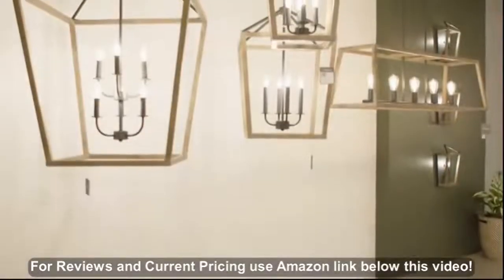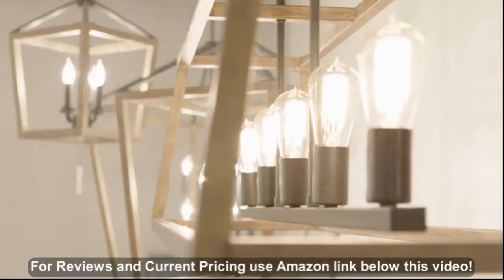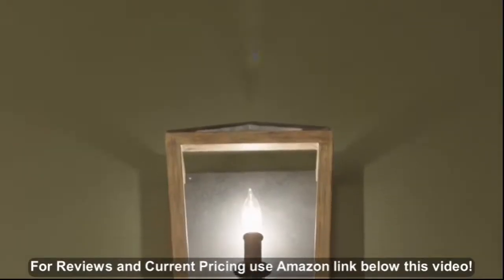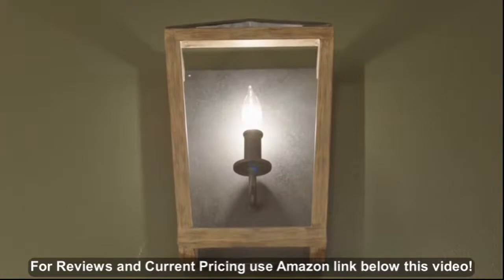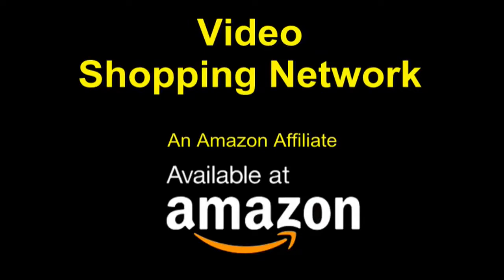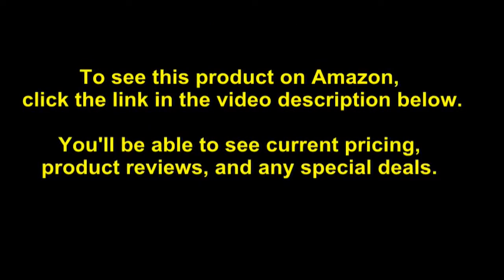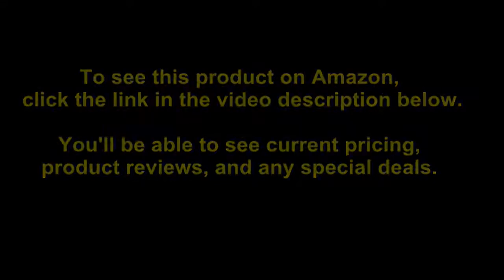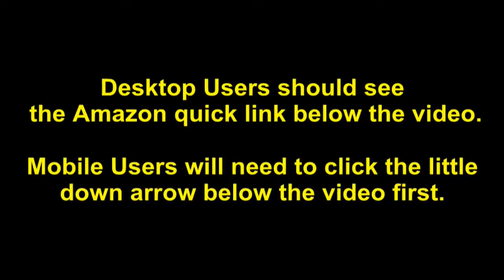Feiss F3191/4WOW/AF Gannet Wood Lantern Pendant Lighting, Brown, 4-Light (18"W x 27"H) 240watts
- Amazon Quick Link!

PRODUCT DESCRIPTION - Size:26.75" HeightThe Feiss Gannet four light single tier chandelier in weathered oak wood / antique forged iron supplies ample lighting for your daily needs, while adding a layer of today's style to your home's dÃ©cor. The Gannet Collection exudes rustic flair with a two-tone finish of painted, distressed Weathered Oak on an Antique Forged Iron metal frame. Crisp edges and bold lines pair with open, airy frames on the sides and crown that soften this iconic lantern silhouette.

MATERIAL: Steel, FINISH: Weathered Oak Wood with Antique Forged Iron. ETL Approved for Damp Locations in US and Canada. Included Stems: (1) 6" and (4) 12" in Weathered Oak Wood Finish, Adjustable to a Maximum Height of 84.25", Wire: 180" Black Wire. LIGHT: 4-60 Watt Candelabra B10 Lights, Bulbs Not Included, 240 Total Watts. GANNET CHANDELIER DIMENSIONS: 26.75" Height x 18" Width (Canopy: 1.13"H x 5"W) Weight 9.2lbs.

Date First Available: June 26, 2017. Shipping Weight: 21.1 pounds. Best Sellers Rank: #553,542 in Tools & Home Improvement. Customer Reviews: 4.5 out of 5 stars25 ratings4.5 out of 5 stars. ASIN: B073C2H7GT. Warranty Description: 1-year warranty. Batteries Required?: No. Batteries Included?: No. Included Components: F3191/4WOW/AF. Usage: General Purpose. Special Features: Dimmable. Certification: ETL Listed. Plug Format: A- US style. Plug Profile: Protruding. Measurement System: English/Standard. Type of Bulb: led. Number Of Pieces: 1. Item Package Quantity: 1. Wattage: 240 watts. Voltage: 120 volts. Power Source: corded-electric. Shape: Circular. Material: Metal. Finish: Finished. Style: Modern. Size: 26.75" Height. Item model number: F3191/4WOW/AF. Product Dimensions: 18 x 18 x 26.8 inches. Item Weight: 9.2 pounds. Part Number: F3191/4WOW/AF.